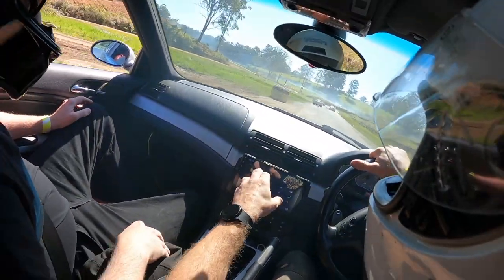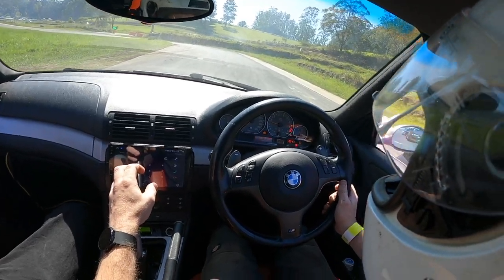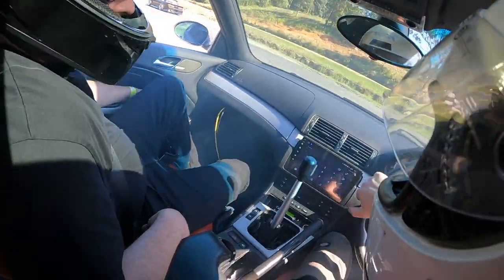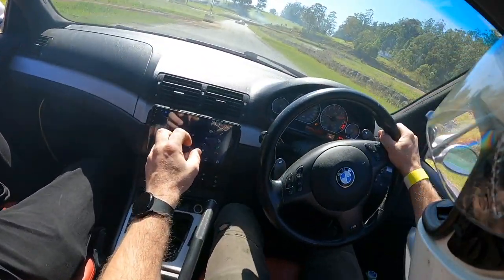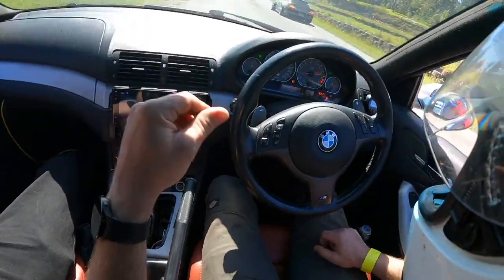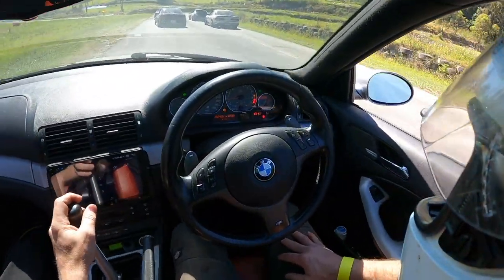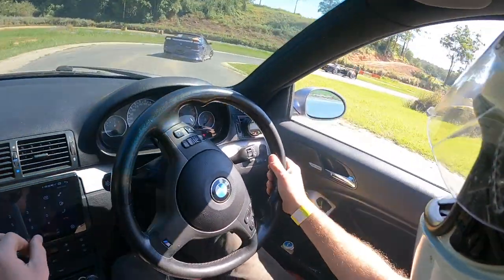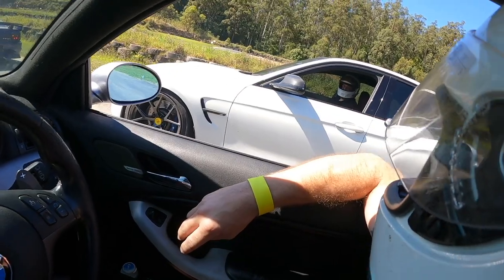TURBO LAMIK 8HP POV DRIFT W/ CLUTCH: RAW FOOTAGE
If you would like to help support what we do i have started a buymeacoffee page. Love you all!

0-60 and 100-200 Dragy timer
Our Must Have Tools:
Car Trim removal set
Under bonnet led light
Electric Rattle Gun
3/8" Drive torque wrench
1/2" Drive torque wrench
Our Must Have Car Care:
Hybrid ceramic
Tyre shine
XL microfiber dry towels
Wash mitt
Our Camera Gear:
Ultimate camera/gear bag
Action/vlogging camera
Non-vibrate suction mount
Wireless mics for in-car audio